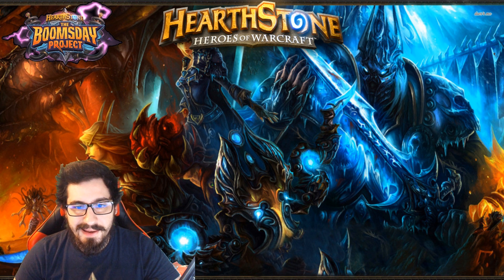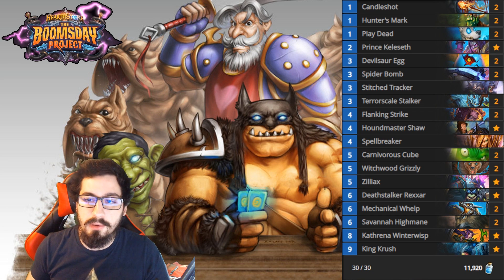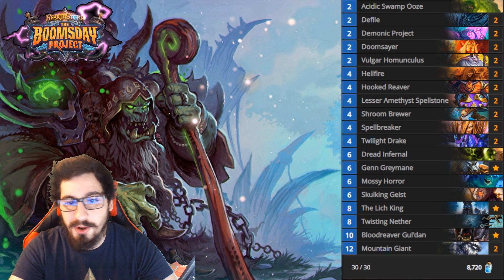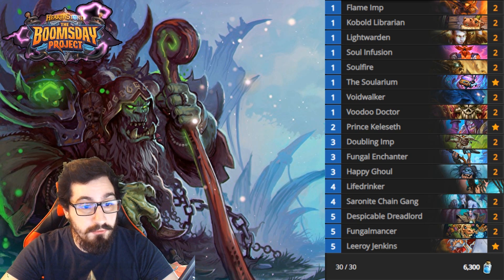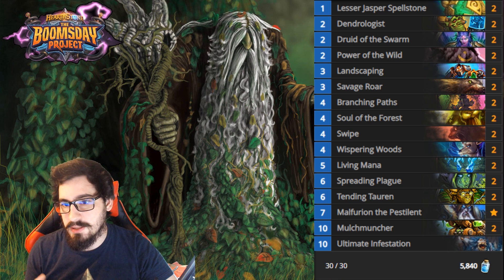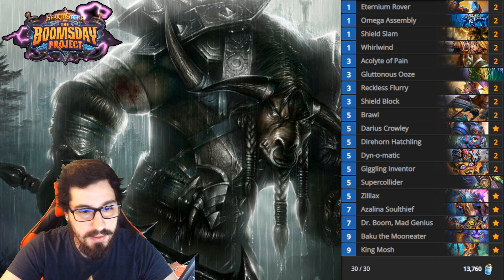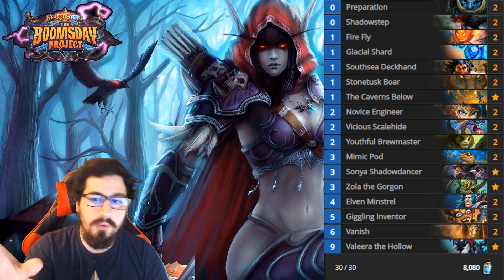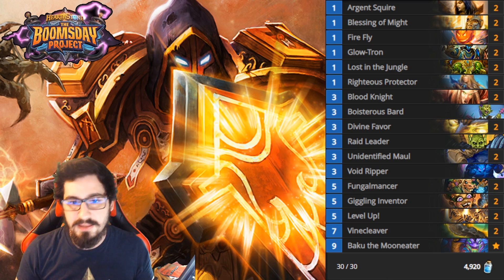Hearthstone: Most Popular Legend Decks - The Monthly Meta - September 2018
Deck Codes For Copy Pasta:

Warrior
Baku Control Mech
AAECAYwWCNHDAtPFApruAs3vApL4Ap74Ao77AqCAAwtLogT8BP8H+wyixwLK5wLi+AKD+wKe+wKz/AIA

Rouge
Odd Rouge
AAECAYO6AgTIA68Em8gCnvgCDYwCywPzBfUF3QiBwgKfwgLrwgLKwwLR4QKL5QKm7wLi+AIA=
Quest Rogue
AAECAYO6AgSGwgKA0wLP4QLD6gINxAGcAu0CnwOIBdQFhgmXwQL8wQLrwgLb4wL27ALi+AIA

Druid
Token Druid
AAECAbSKAwKHzgKZ0wIOQP0C9wPmBYbBApvNAqDNApjSAp7SAtfvAt/7AuH7Ar/9AtWDAwA=
Hybrid Druid
AAECAbSKAwa0A8UEmdMC/esCmu4C9fwCDEBf6QHTA+QIoM0Ch84CmNICntIC29MCv/IC5PsCAA==

Hunter
Cube
AAECAYoWCPIF+AjTzQKG0wKc4gK26gKA8wKggAMLjQHtCavCAtjCApzNAt3SAovhAuHjAvLxArT2Arn4AgA=
Spell Hunter
AAECAYoWBMcDwwjp0gKG0wINjQGoArUDyQSXCNsJ/gzd0gLf0gLj0gLh4wLq4wKH+wIA

Warlock
Zoo Warlock
AAECAcn1AgSvBJziAu/xAo+CAw0whAHOB8II9wybywL3zQKfzgLy0ALR4QKH6AL09wLT+AIA
Even Warlock
AAECAcn1AgjbBooH+wegzgLCzgKX0wLL7ALN9AILigHyBbYH4QeNCOfLAvHQAv3QAojSAtjlAoCKAwA=

Mage
Tempo Mage
AAECAY0WAqLTAu72Ag5xuwKVA6sEtATmBJYF7AXBwQKYxAKP0wL77AKV/wK5/wIA

Odd Paladin
AAECAYsWBPkKg9QC/eoCnvgCDUanBfMF9QXrwgKDxwK4xwLjywLR4QLW5QK15gLi+ALW/gIA

Tempo Shutter
AAECAfe5AgrzwgLTxQLCzgLrzwKc4gKr5wLf6QKn7gLv9wKZ+wIK+QP1BN4F/gX/BevCAsrDApvLAtHhAuL4AgA=